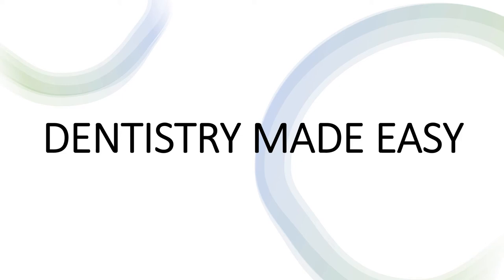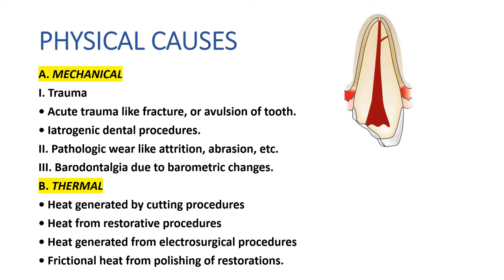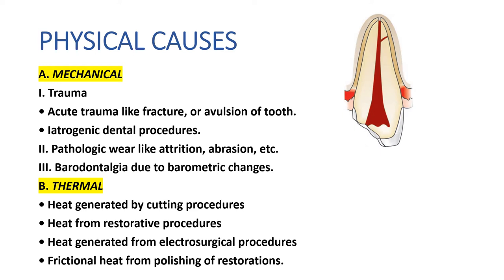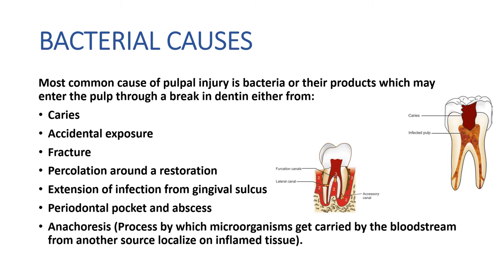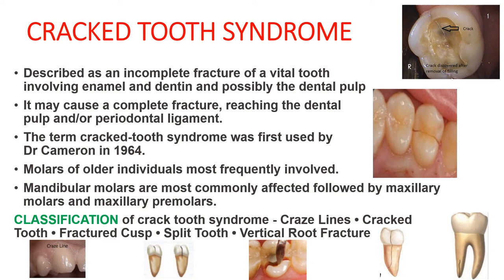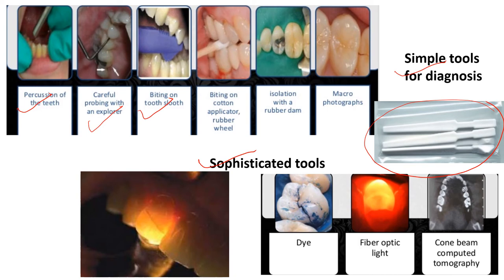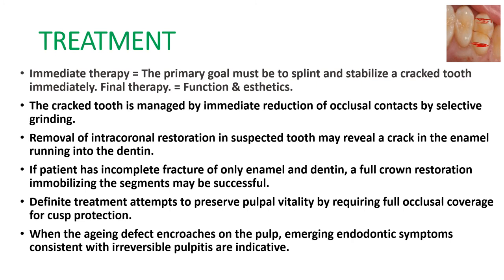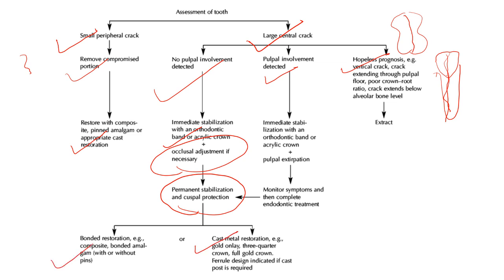DISEASES OF THE PULP II CAUSES II CRACKED TOOTH SYNDROME II PULPAL DISEASE SERIES (part-1) II imp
Hello everyone. The topic for today is diseases of pulp. this is very important as per dentistry as it is the most basic part that you should know. So I'm going to start a series of the diseases of pulp in which I'm going to cover about each and every disease of pulp and peri radicular space in detail. This is the first part in which we going to see about the causes and cracked tooth syndrome. I hope you will find this video helpful. Thank you